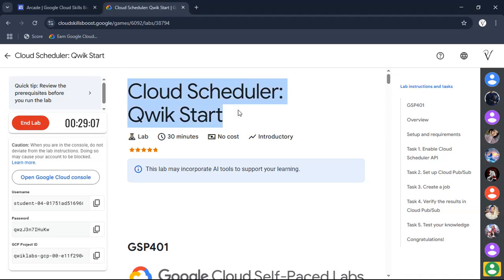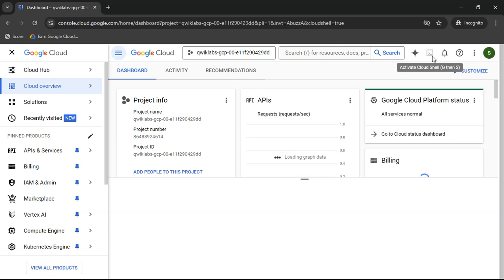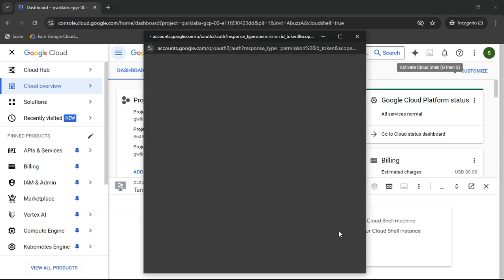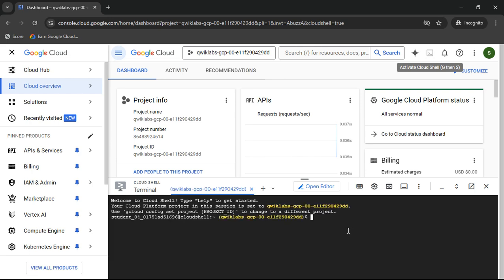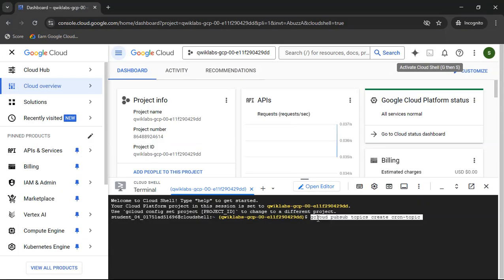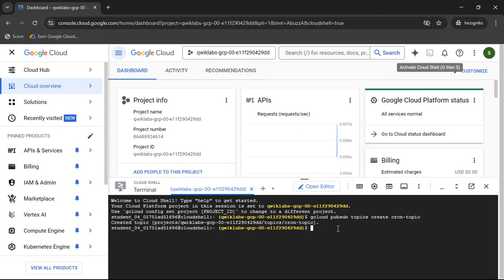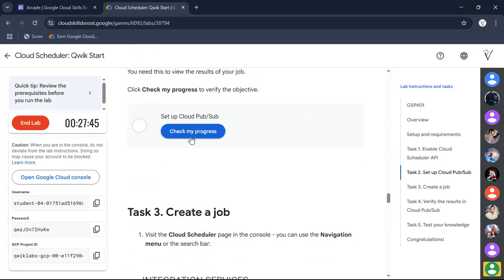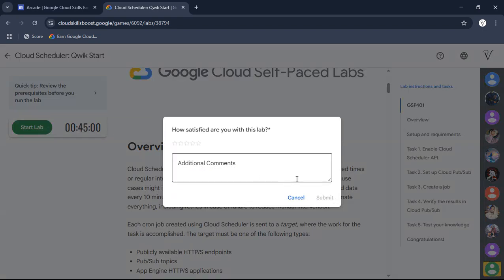Cloud Scheduler: Qwik Start | GSP401 (Step-by-Step Guide) | Trivia Week 3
In this video, we’ll guide you through the Cloud Scheduler: Qwik Start lab — a hands-on walkthrough to help you automate recurring tasks using Google Cloud Scheduler, GCP's fully managed cron job service.

What you'll learn in this lab:
🕒 Create and configure Cloud Scheduler jobs
🔗 Trigger HTTP-based endpoints and Cloud Functions
⚙️ Set up retry policies and time zones
🚀 Use Cloud Scheduler to automate workflows and maintenance tasks

Whether you're building serverless apps, automating backups, or scheduling data pipelines — this lab is a must-know for cloud developers and DevOps learners.